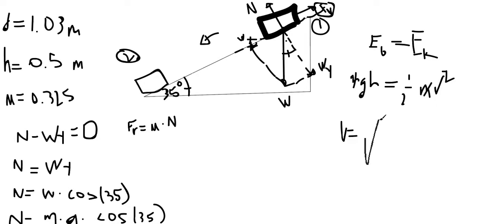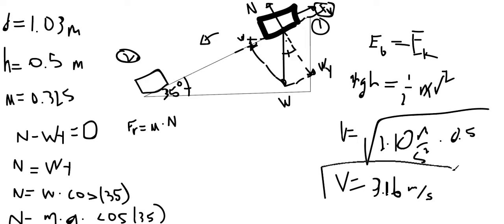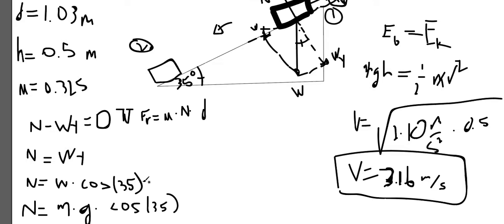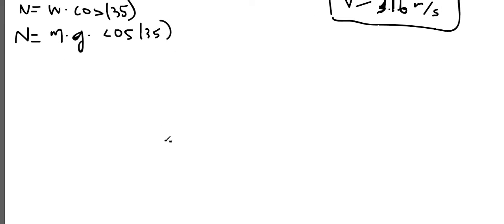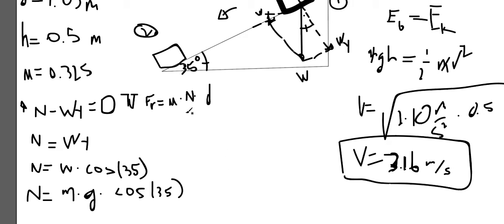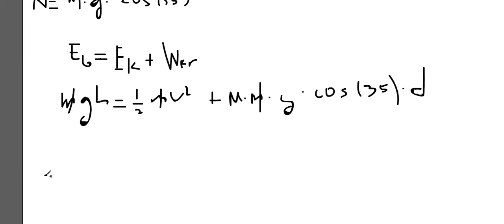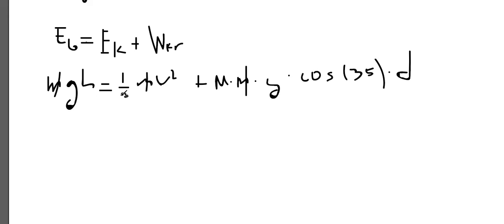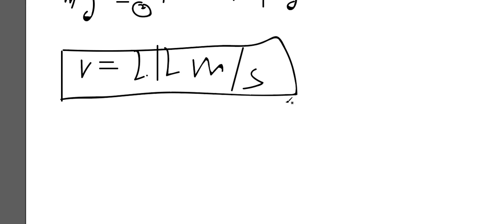Work of friction